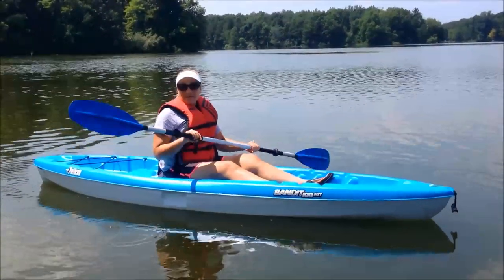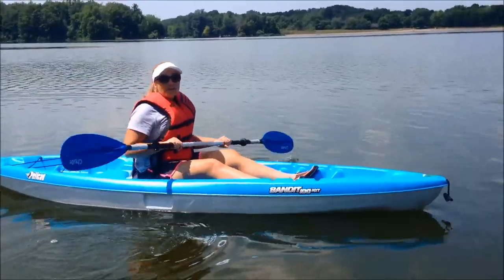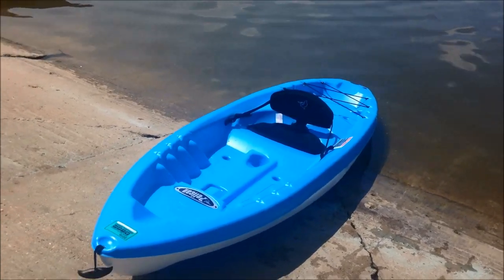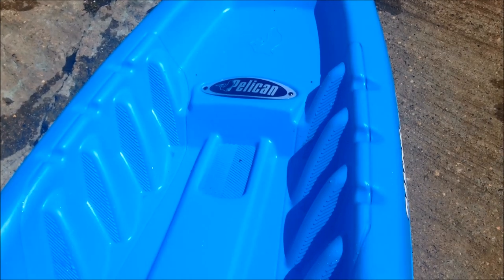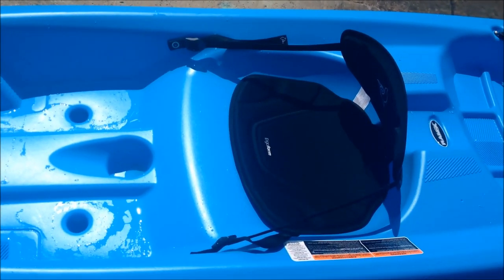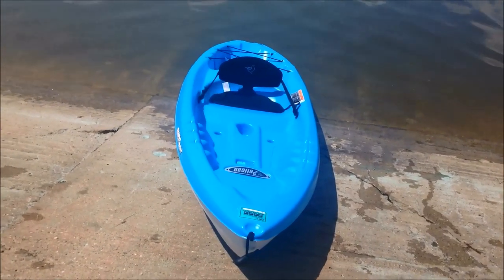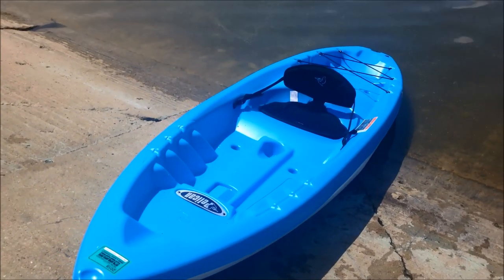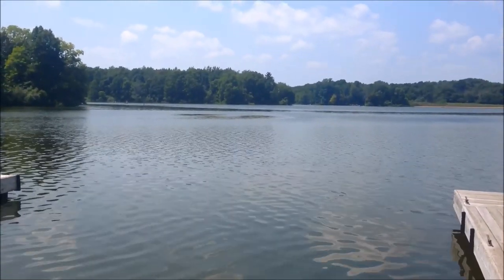Pelican Bandit NXT 100 - Our Opinion and Review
A review of our Pelican Bandit NXT kayak.